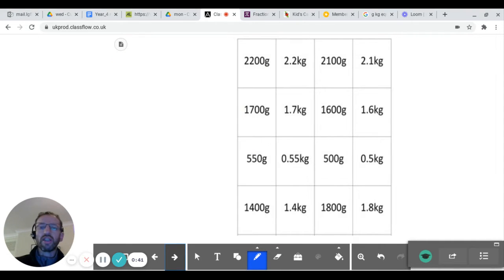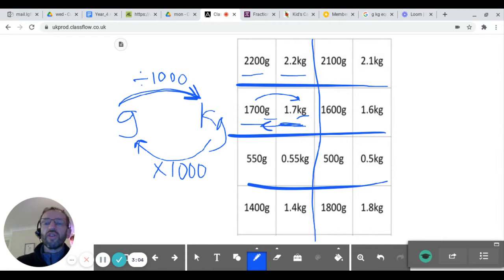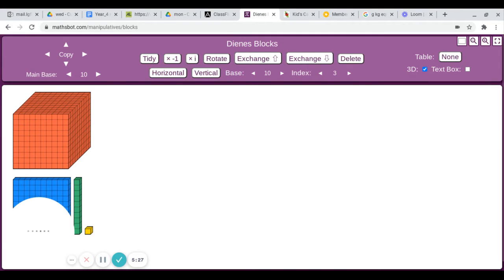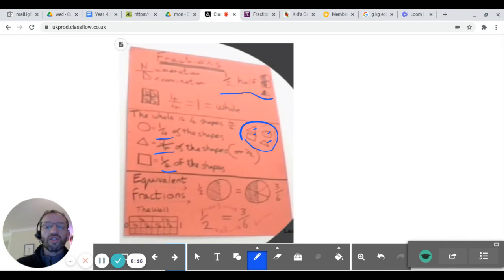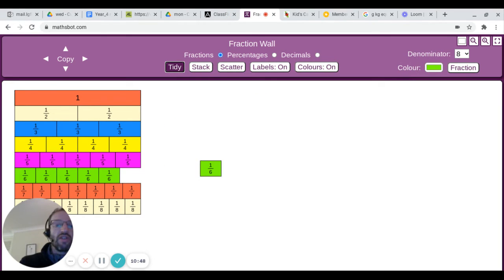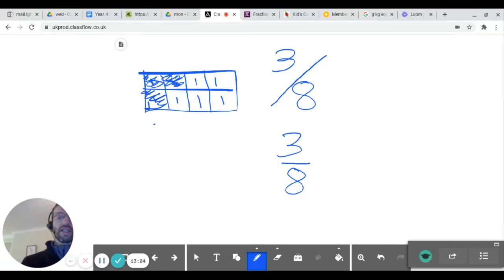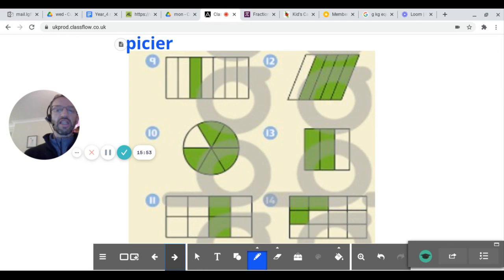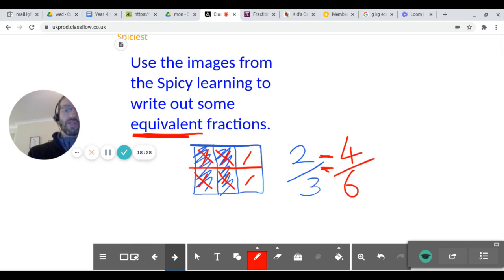Year 4 maths 20 10 21 Fractions